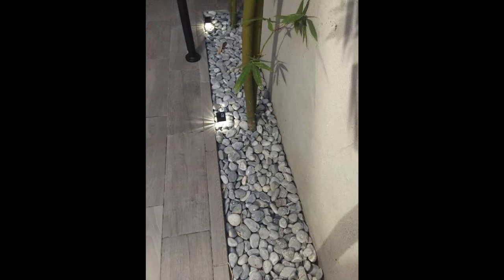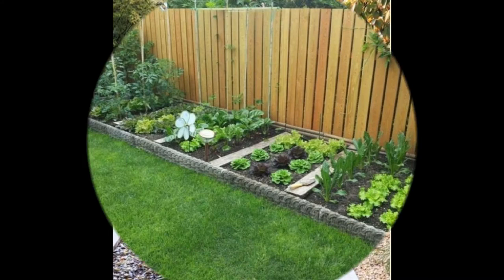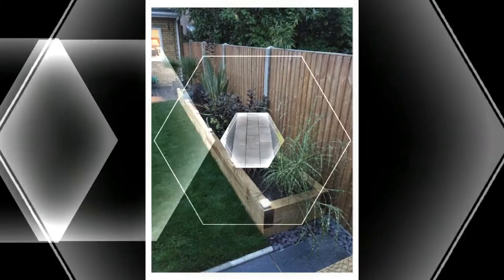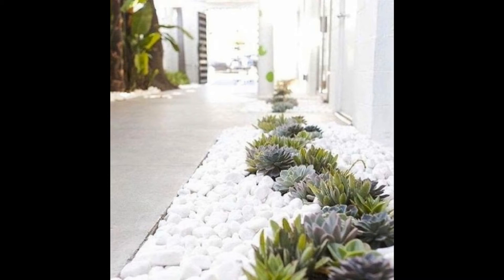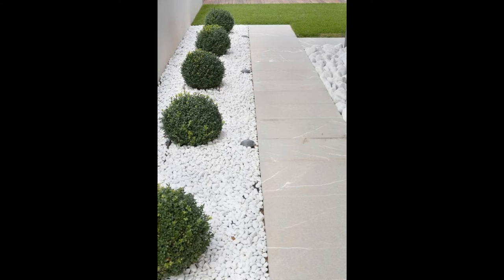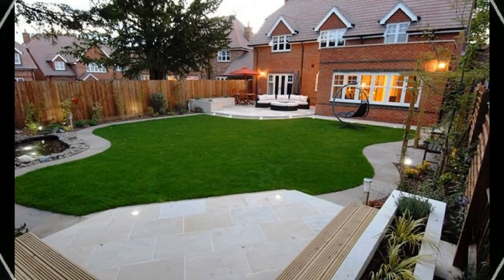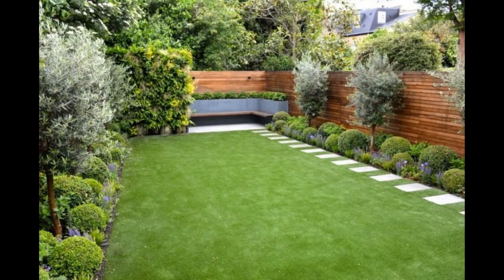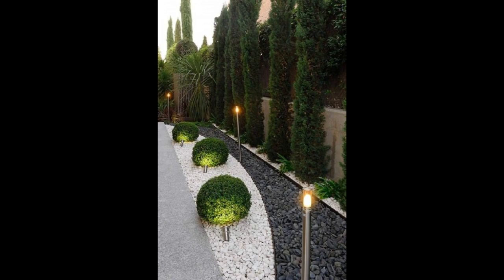100 Small Garden Landscaping Ideas 2022 | Backyard Patio Design | House Exterior Design Ideas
100 Small Garden Landscaping Ideas 2022 | Backyard Patio Design | House Exterior Design Ideas garden walkway ideas front yard garden landscape design ideas pathway decoration ideas wooden pergola design home garden ideas rooftop garden decoration ideas,backyard garden fence design ideas, house exterior boundary wall design